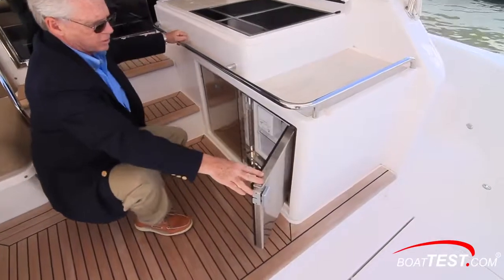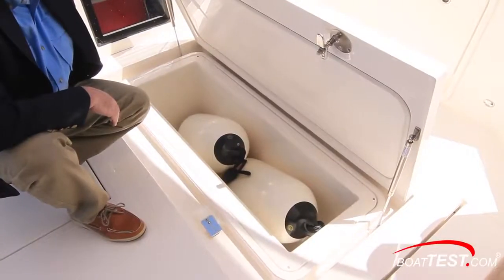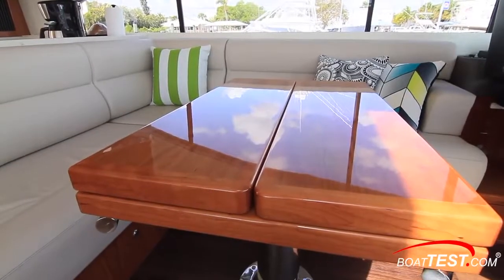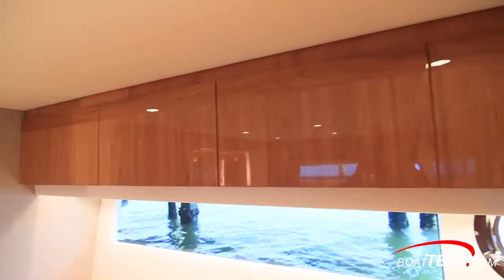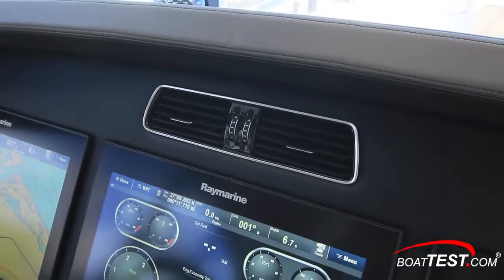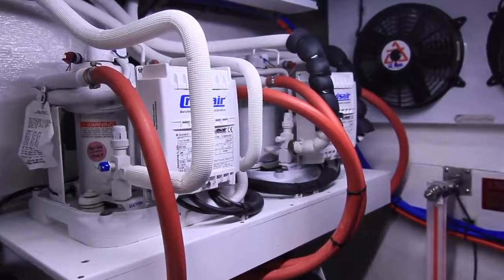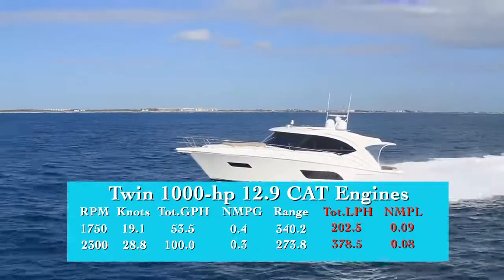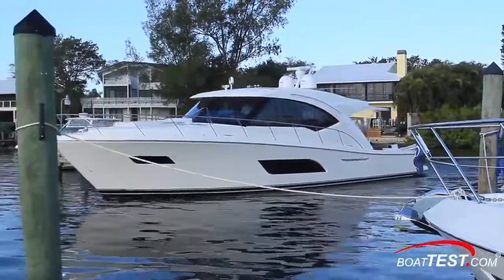Riviera 575 SUV with CZone & BEP Battery Switch Panel